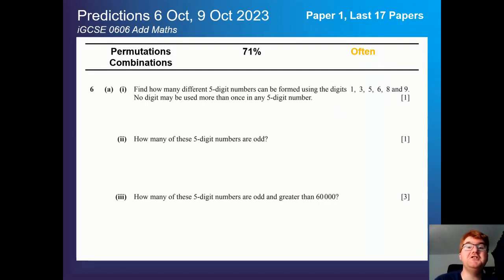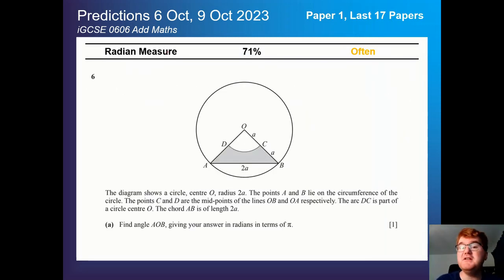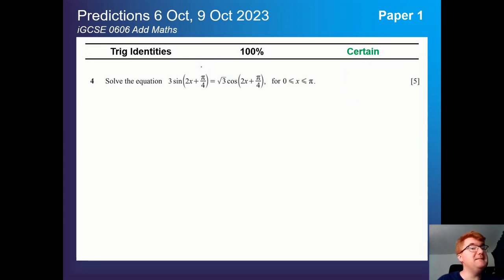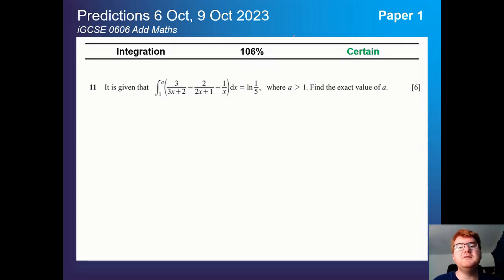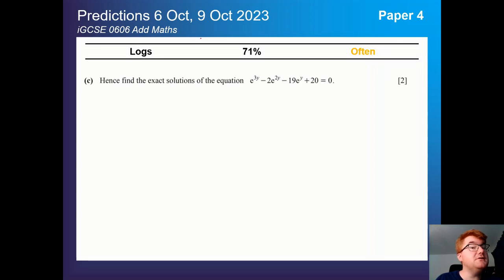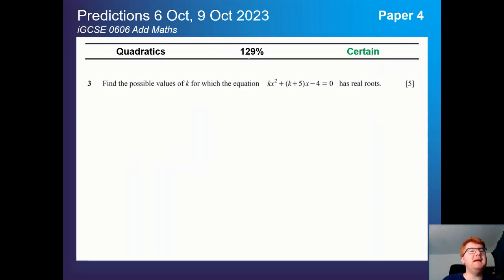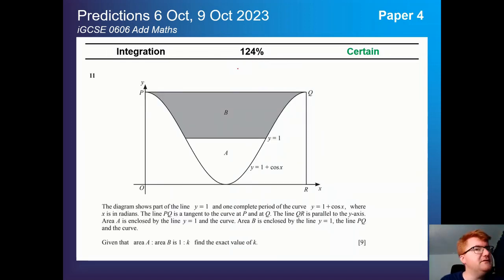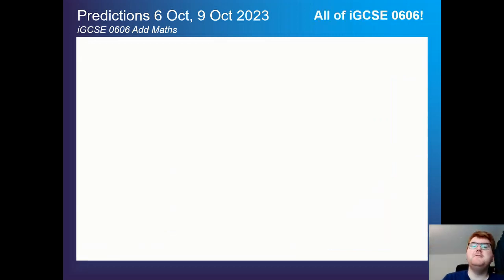iGCSE 0606 Add Maths Predictions October 2023